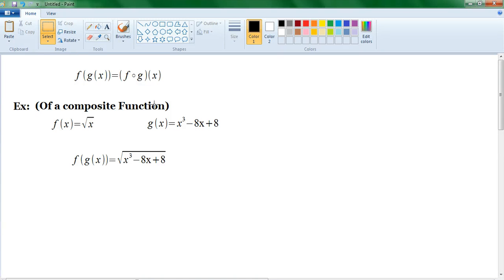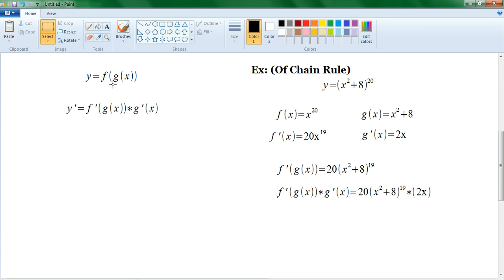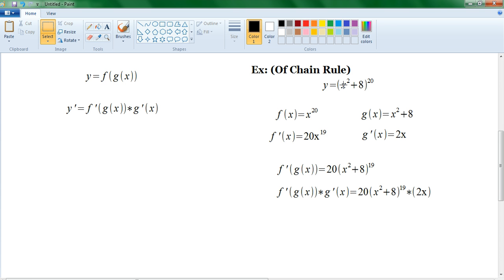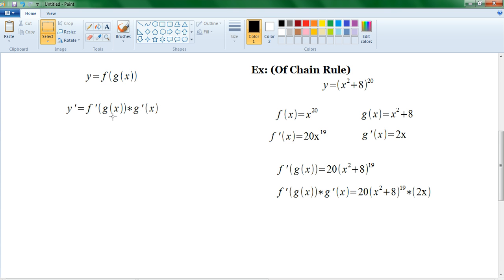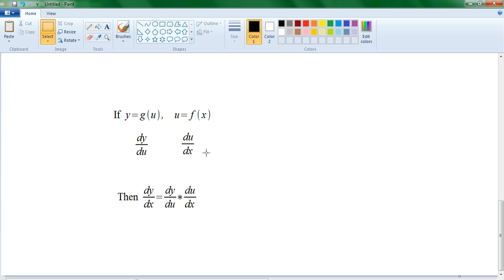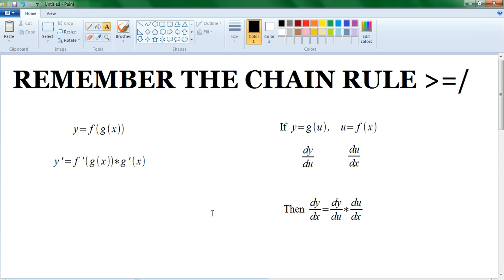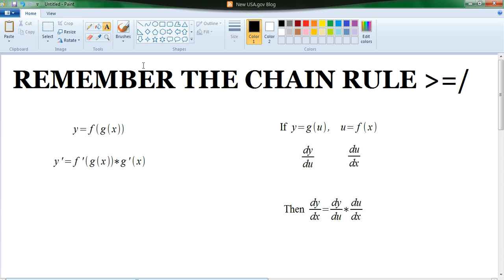Screencast by PESHTutors from Screenr.com